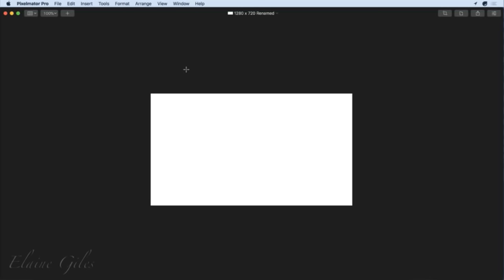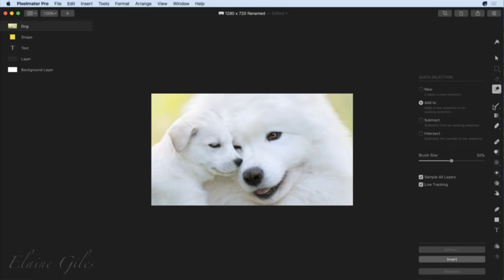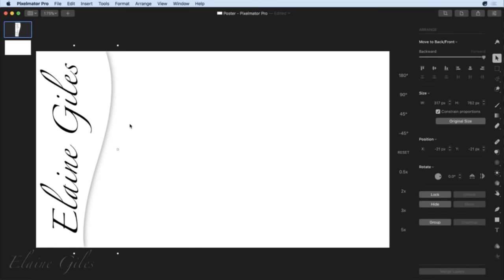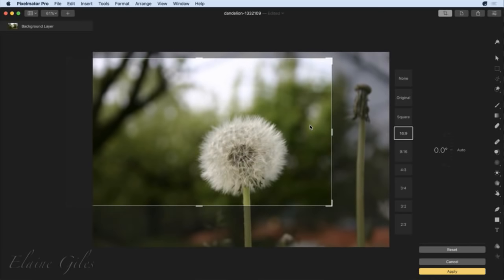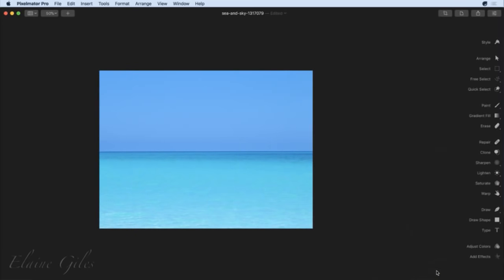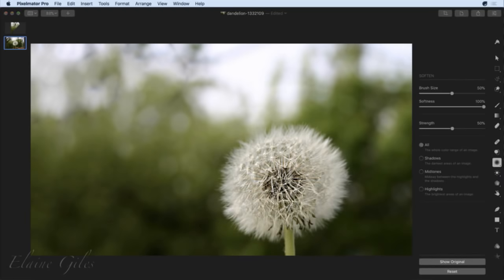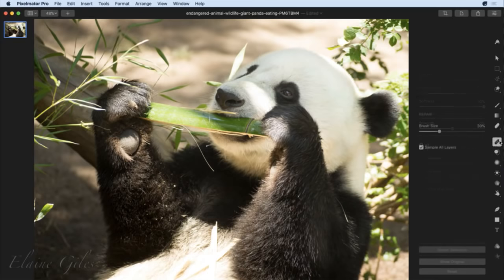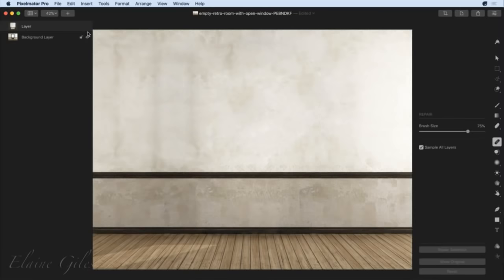Pixelmator Pro FULL Tutorial (Live Session)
Pixelmator Pro is the next iteration of Pixelmator for Mac, "the image editor for the rest of us" as the Pixelmator team themselves describe their flagship image editing app.

Pixelmator Pro for Mac boast an impressive toolkit for anyone needing to edit photos, get creative with images or generate artwork. In this session we'll demonstrate a wide range of the amazing new features available, including:

- The All New Pixelmator Interface
- Machine Learning Features
- Automatic Layer Naming
- Horizon Detection
- The Repair Tool
- Quick Selection Tool
- Adjustments
- Effects
- Perspective Transform
- Sharing Settings

If you're moving from Pixelmator for Mac to Pixelmator Pro or even just thinking about doing so this live session will give you a great start with Pixelmator Pro.

We always have a great chat during the session and it's a perfect opportunity to ask questions. I look forward to chatting with you!